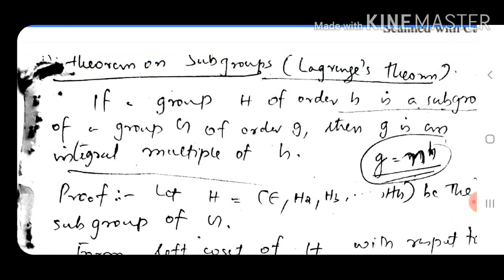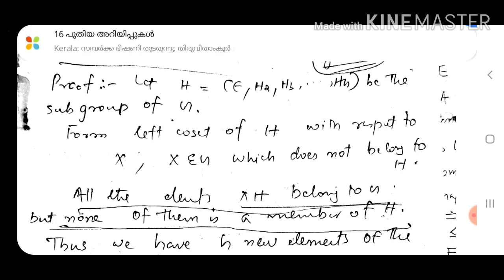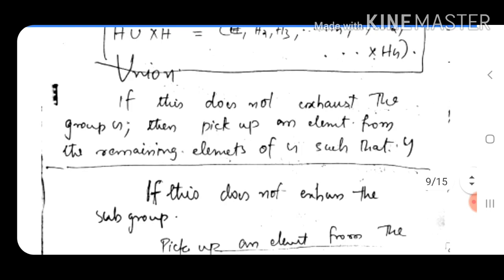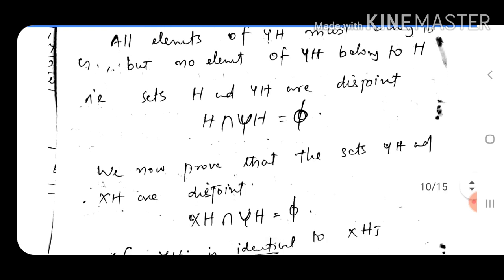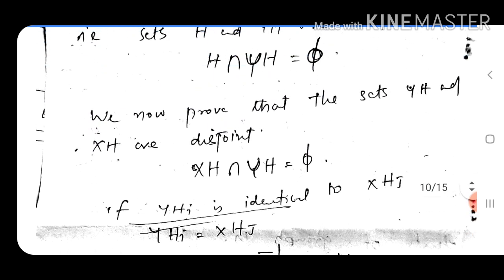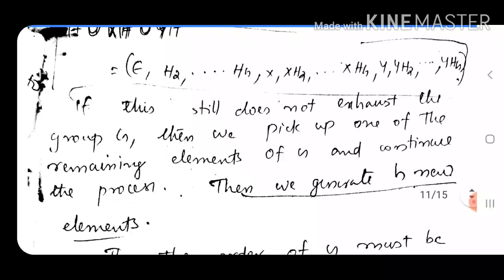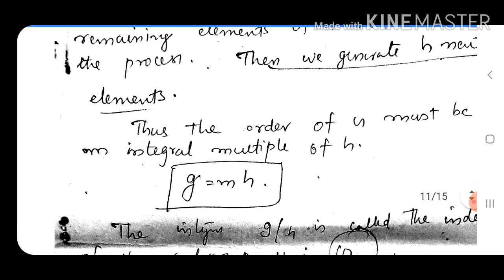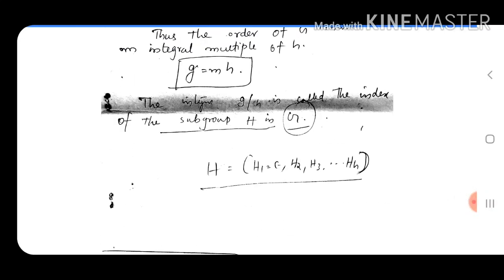Group theory part 6